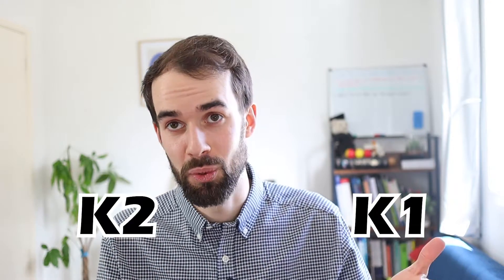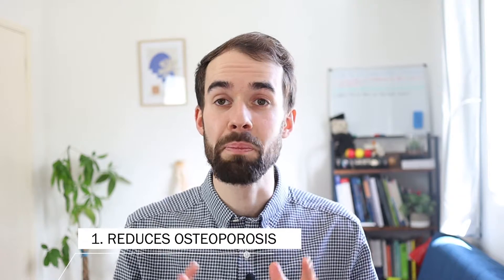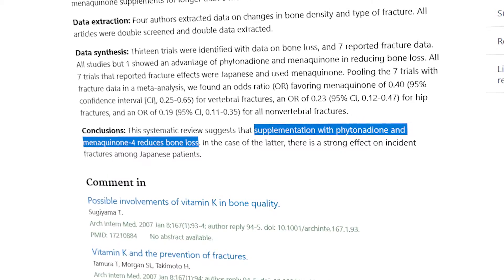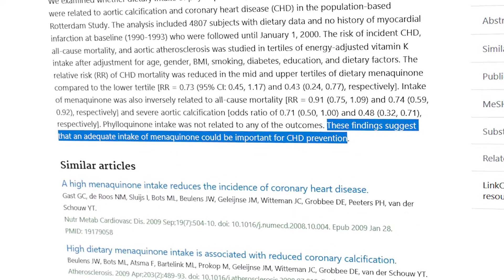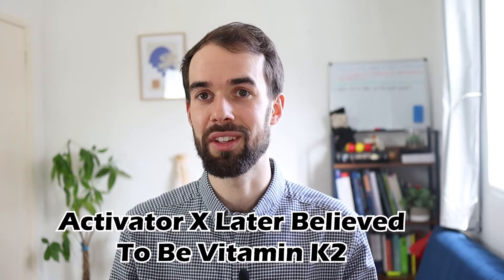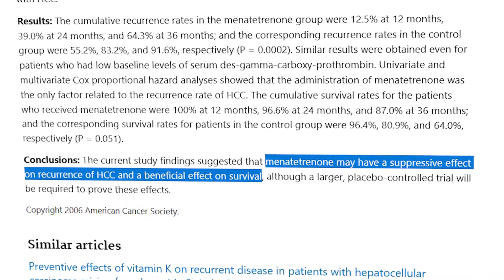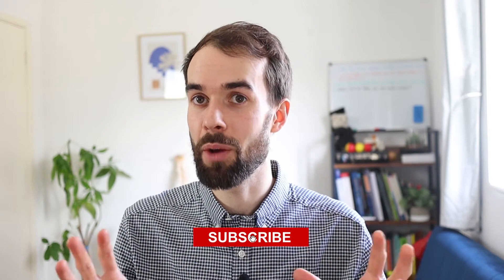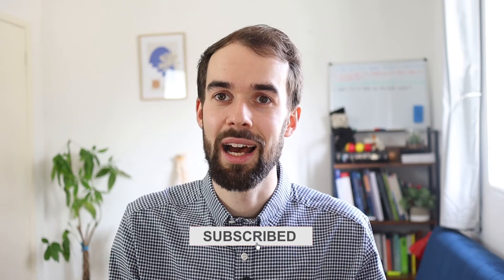Vitamin K2 The Most Underated Vitamin With Huge Benefits!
*CORRECTION" - I meant to say "Vitamin" NOT "Mineral".

We have gained a lot of knowledge about vitamin K2 in recent years. In this video I talk about some of it's major health benefits and why you need it for a whole variety of different functions in your body.

If you would like to book a Chiropractic consultation with Dr Hulme, you can find him

CHAPTERS:

0:00 Intro
0:49 Forms Of Vitamin K2
0:58 What's Special About Vitamin K2?
1:43 1. Reduces Osteoporosis
3:50 2. Reduces Heart Disease
4:38 3. Reduces Tooth Decay
5:44 4. Fight Against Cancer
6:21 Conclusion
6:49 Where Can You Get Vitamin K2?

This content is strictly the opinion of Dr Steven Hulme (Doctor of Chiropractic) and is for informational and educational purposes only. It is not intended to provide specific medical advice or to take the place of medical advice or treatment from a personal physician. All viewers of this content are advised to consult their doctors or qualified health professionals regarding specific health questions. Dr Steven Hulme (DC) can not and does not take responsibility for possible health consequences of any person or persons reading or following the information in this educational content. All viewers of this content, especially those taking prescription or over-the-counter medications, should consult their physicians before beginning any nutrition, supplement or lifestyle program.